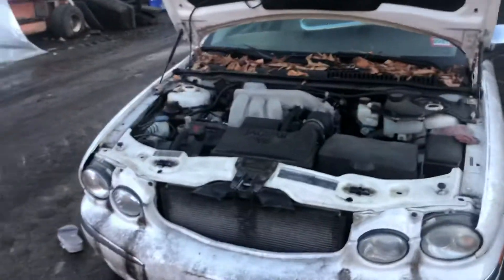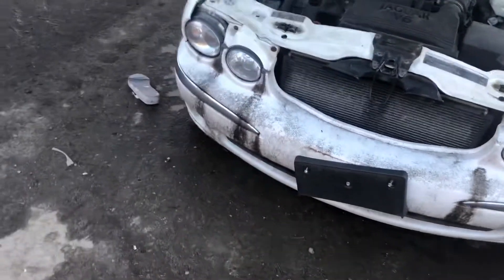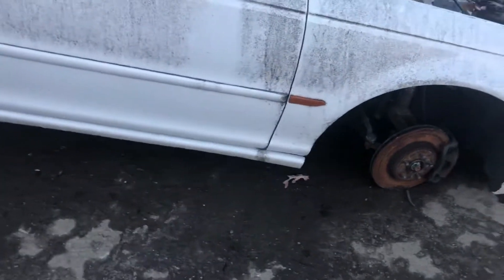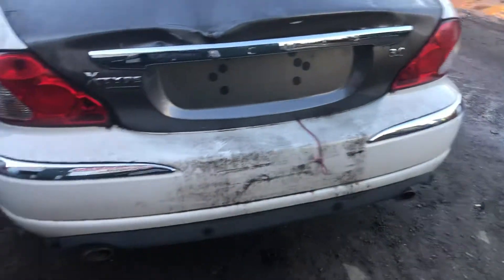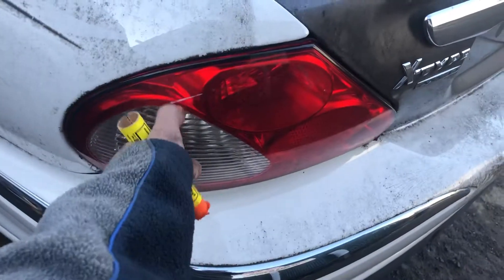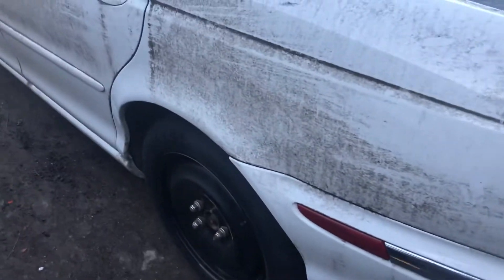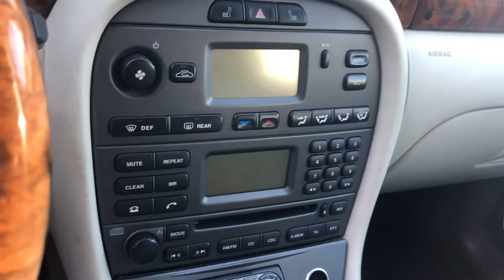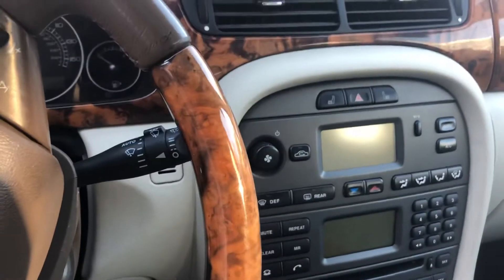As1903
2007 Jaguar X Type